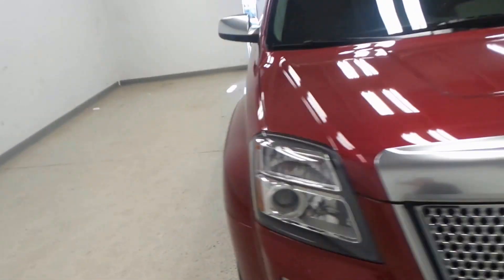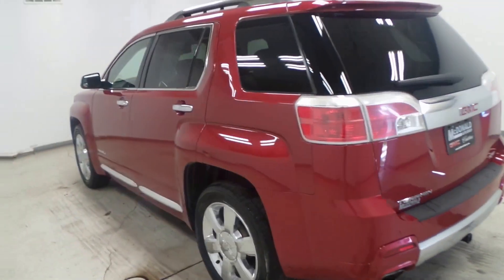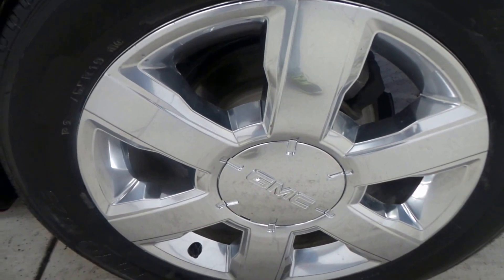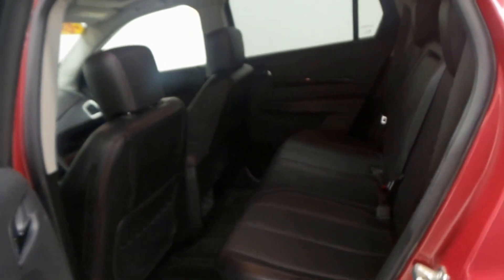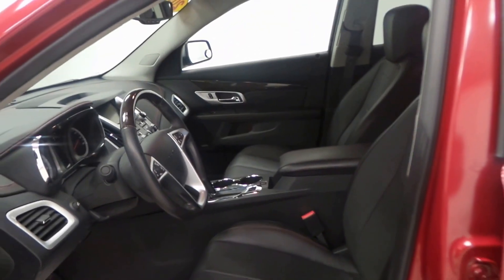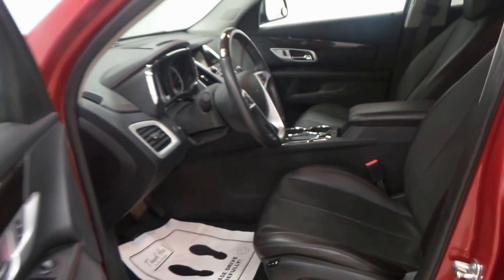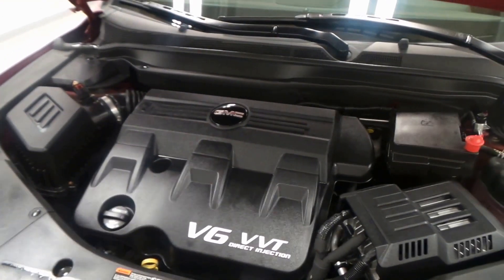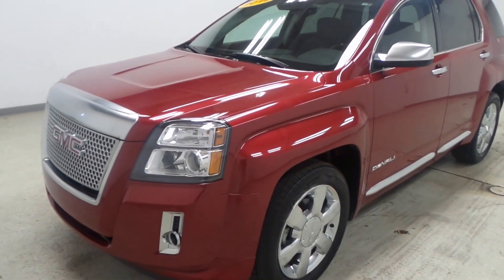2014 GMC Terrain Denali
Come test drive this 2014 GMC Terrain Denali, stock 10236667 today at McDonald GMC Cadillac 5155 State St. Saginaw, MI.